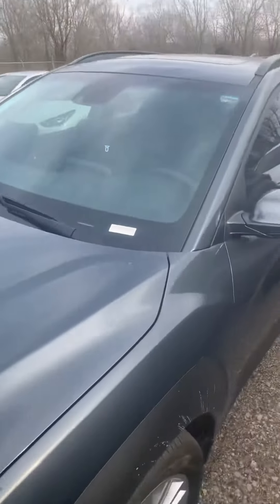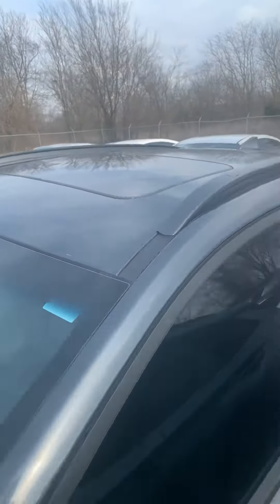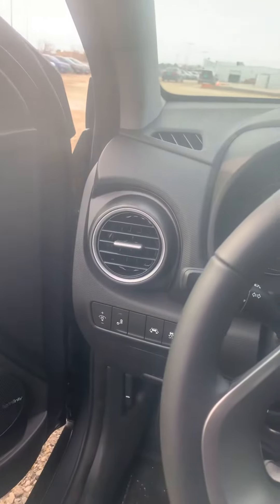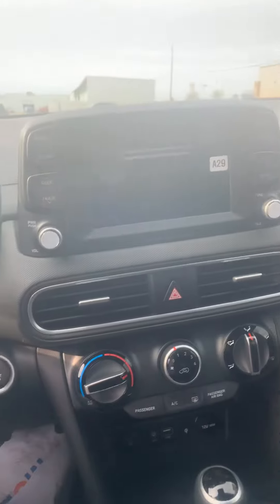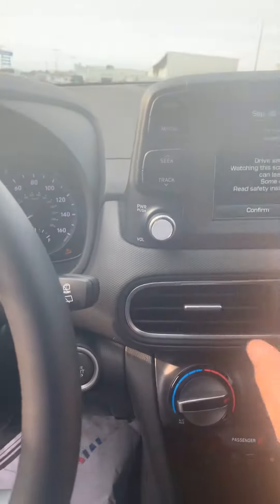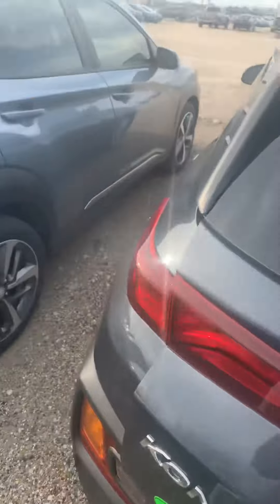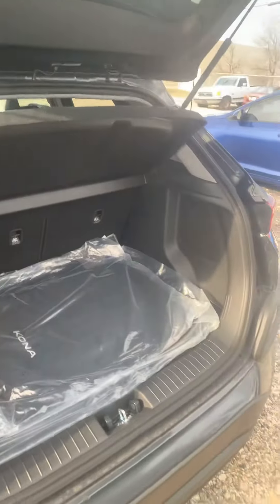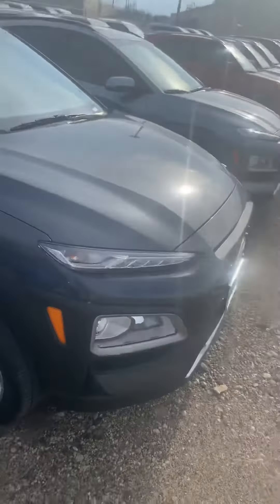2020 Hyundai Kona